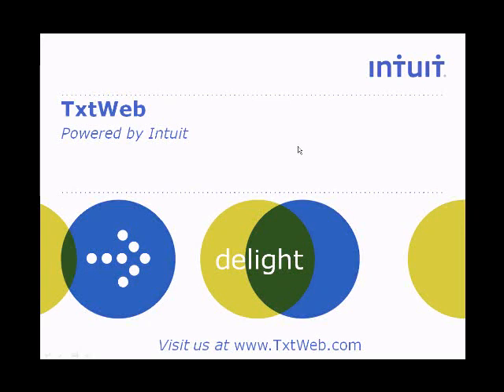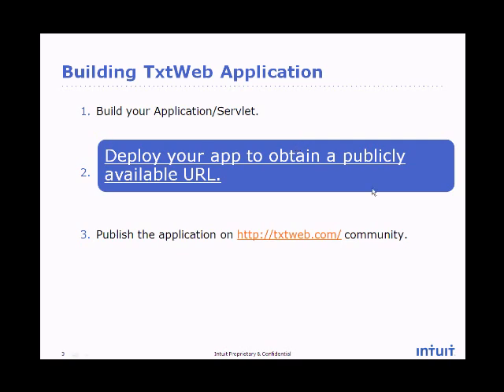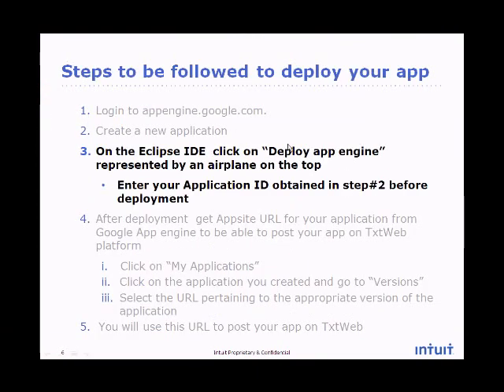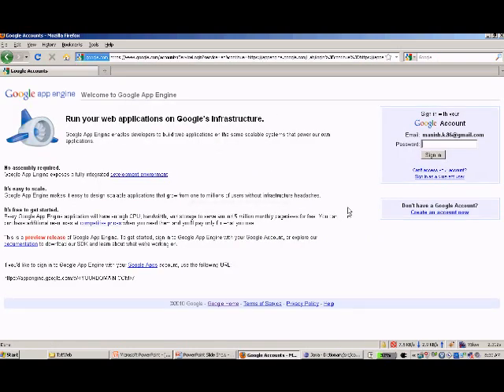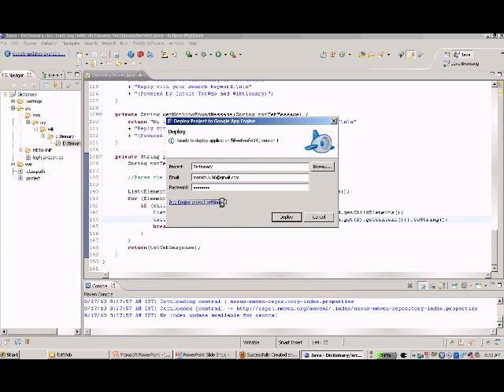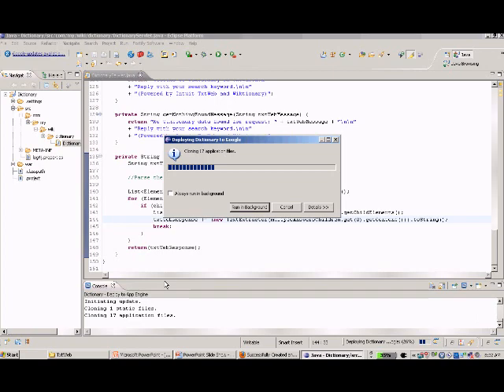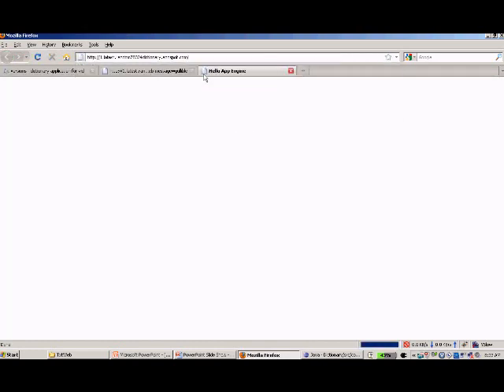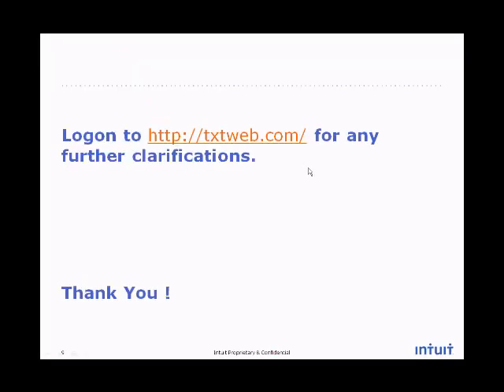Deploying Txtweb App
This video gives a step-by-step account of the procedure involved in hosting an SMS application in a publicly available server. The example used in this video deploys an SMS Application using the Google App Engine.